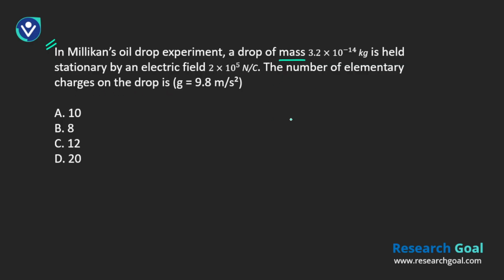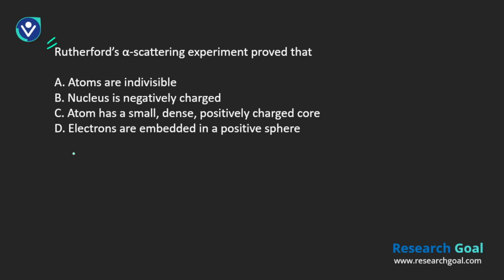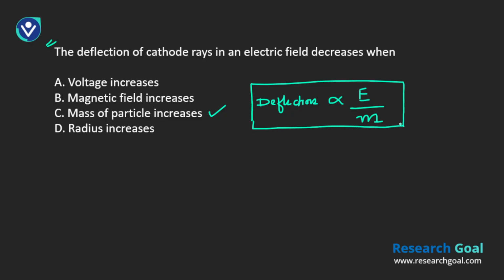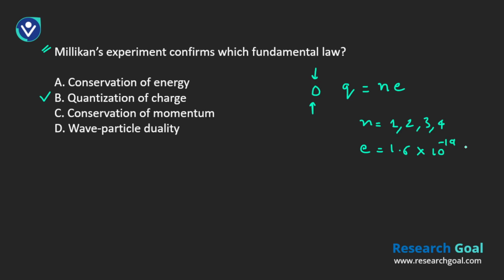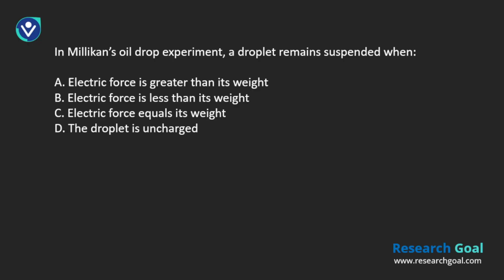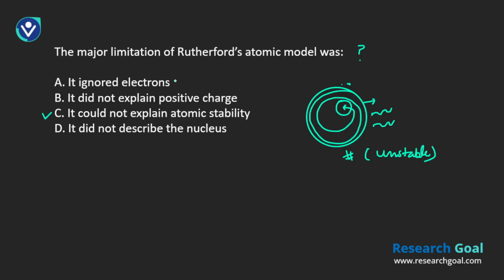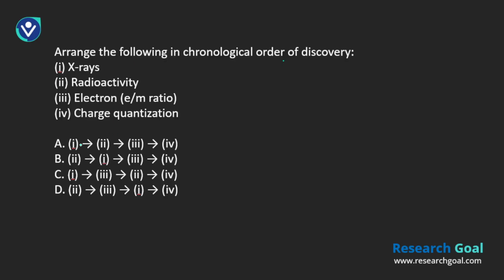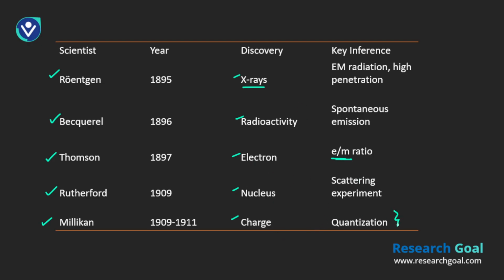MCQ Discoveries to Atomic Models | Thomson, Rutherford, and Millikan’s Work